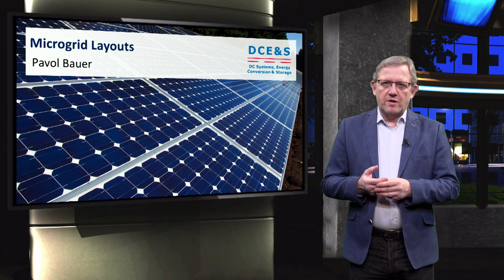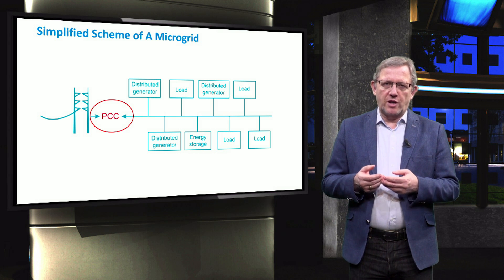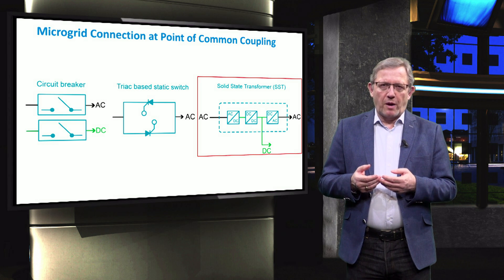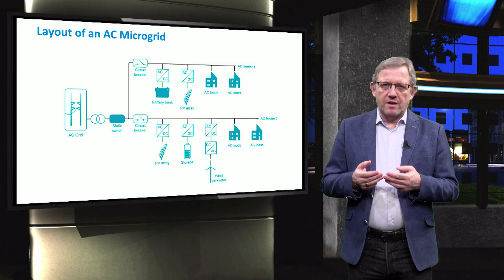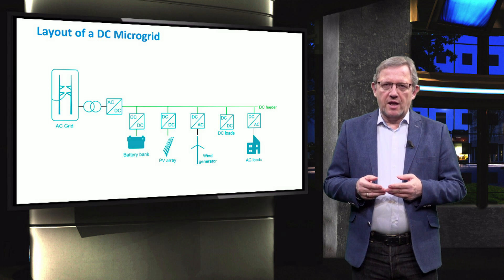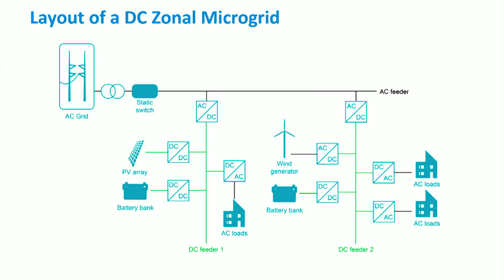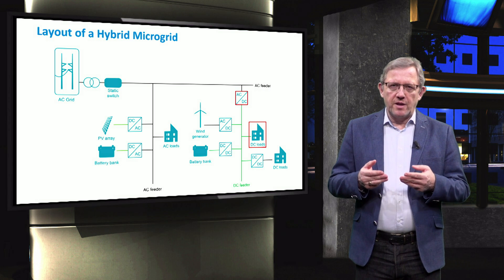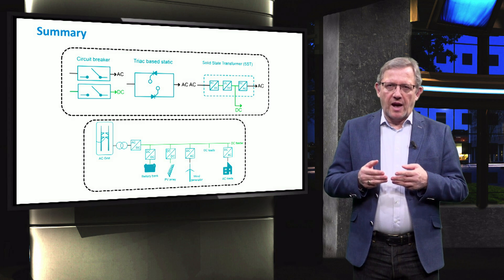PV4x_2018_Week_2_2-6_Microgrids_Layouts-video